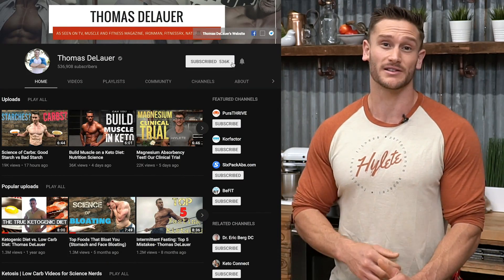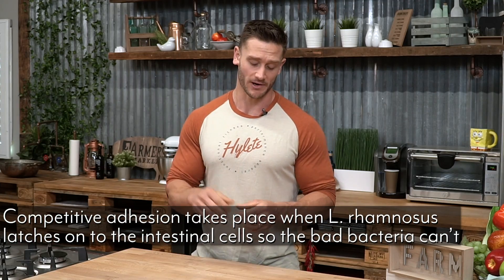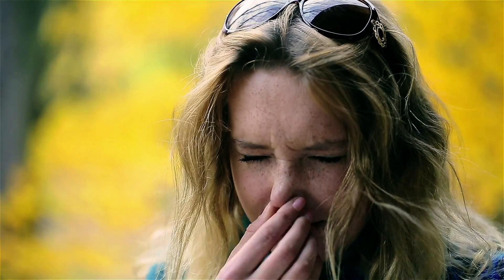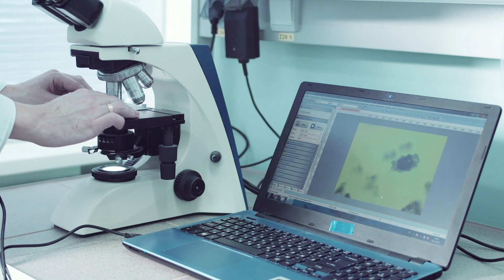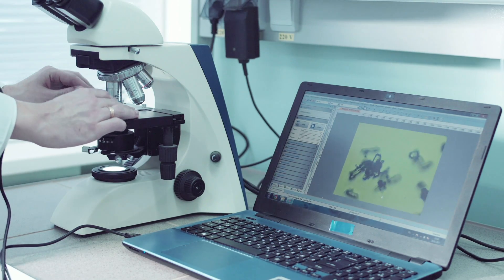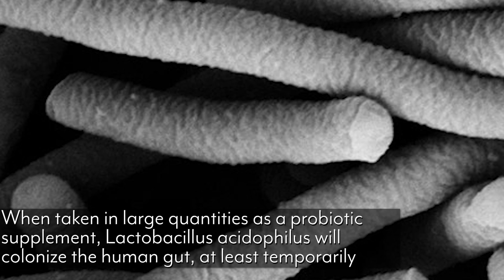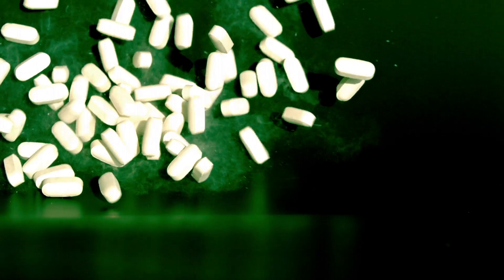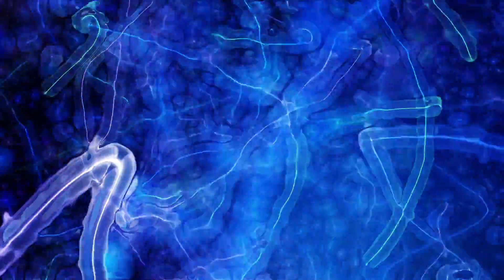Probiotics Guide: How to Pick the Right Probiotic- Gut Bacteria Overview | Thomas DeLauer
Probiotics Guide: How to Pick the Right Probiotic- Gut Bacteria Overview | Thomas DeLauer… I want to give you the breakdown and a study guide to help you understand what probiotics you should really be looking for. It's been a popular question that's been coming up and I want to address it and give you the signs and give you the research, and one of the probiotic strains I'm going to talk about today is the most researched probiotic strain that exists to date. There have been over 1,000 studies backing it up in over 30 years of research. So I'm going to talk about that one and I'm also going to talk about another one that is extremely, extremely popular. Now I'm not talking about brands, I'm talking about strains. This isn't any kind of pitch or anything, this is literally talking about the different strains of probiotic and you can find them on any label. So it's going to help you understand what you should be looking for, but also understanding the general harmony of the gut biome and how it effects our immune system.

If you haven't already, go ahead and hit that subscribe button so you can see whenever I post a video or go live, and also make sure you turn on notifications so you never, ever miss a beat when it comes down to this channel.

Okay, so let's start with L. rhamnosus. Lol what? Yeah, L. rhamnosus is the most popular, most researched strain of probiotic that is out there, like I said, with over 1,000 studies behind it and over 30 years of research. So L. rhamnosus is a very specific type of lactobacillus, and it's been shown to do a lot of different things within the body, but in order to understand what Lactobacillus rhamnosus does, I want to explain to you a very important cardinal rule, a cardinal educational foundation when it comes down to understanding probiotics and the gut biome in general. It's called competitive adhesion.

You see, whenever anything bad passes through your body, we're talking about a mold, we're talking about a pathogen, bad bacteria, whatever, you name it, as it passes through your body and passes through your intestinal track, passes through your digestive system, it has to latch onto a cell before it can ever cause a problem. So, in an unideal world what'll happen is that mold or that pathogen will attach to the cell and then it will trigger macrophages, or white blood cells, to come on and do their trick and do their whole thing, trigger inflammation, and you get sick, you go through the ropes, blah, blah, blah, blah, blah. Okay, but if we have a situation where a bad pathogen doesn't have the ability to latch on to the cell in the first place, we don't get sick, we don't have an immune response. So how is this possible? Sounds like it's way too good to be true.

Well when we have good bacteria in the gut, what ends up happening is these good bacteria will latch on to the cell for us. See what we have to remember is good bacteria is still a foreign bacteria, it's still another living being inside of us as a living being. So although it's supposed to be there, it's kind of not supposed to be there. It's sort of like those birds that sit on top of a rhino or a hippo. It's like they’re not born with those birds on them, they also play a critical role in the survival of the hippo or the rhino. So what ends up happening is the good bacteria latch onto the cell and then occupy the spaces where the bad bacteria normally would try to bind. So that's exactly why, if you have more good bacteria than bad bacteria, you're in a situation where the good bacteria will always prevent bad bacteria from making you sick. So that is exactly why they say that you're immune system starts in your gut, and if you're constantly using hand sanitizers or you're constantly heating foods that destroy your gut bacteria, anyway, I digress, that's going to make it a big problem, right?

References:
1) L. rhamnosus - A common probiotic strain - Humarian. (2017, August 26).

2) Lactobacillus Rhamnosus Beneficial Bacteria. (2016, December 3).

3) Lactobacillus rhamnosus GG, AKA "LGG", Has Many Health Benefits. (n.d.). Retrieved

4) New research sheds light on how popular probiotic benefits the gut. (2018, May 22).

6) Goldin BR , et al. (n.d.). Survival of Lactobacillus species (strain GG) in human gastrointestinal tract. - PubMed - NCBI.